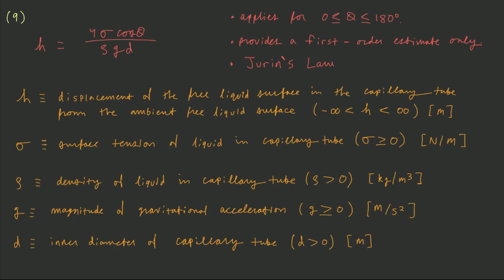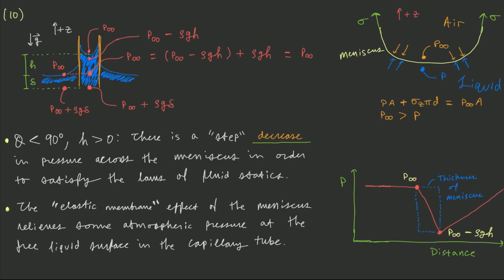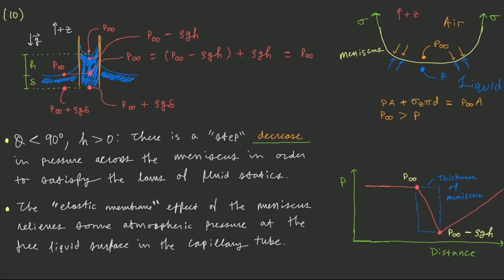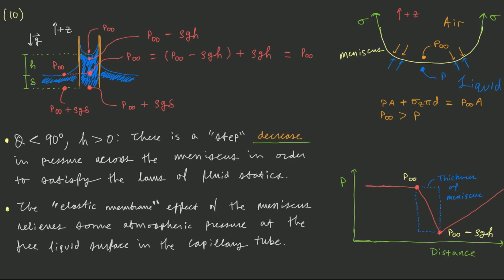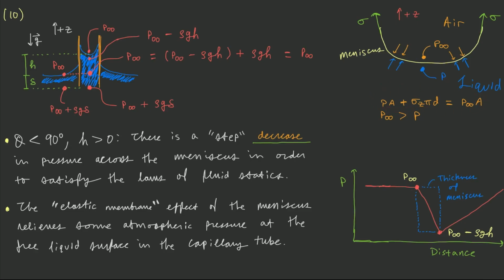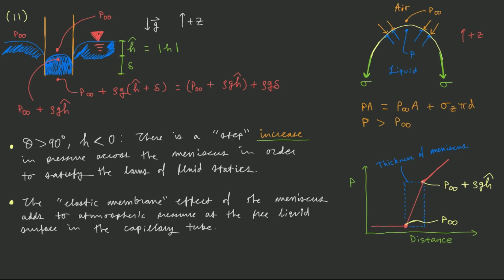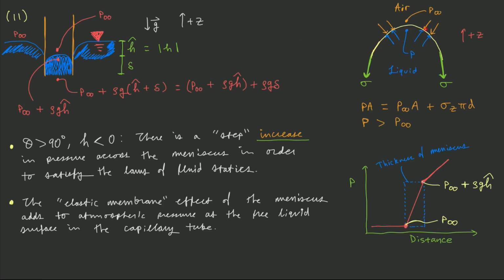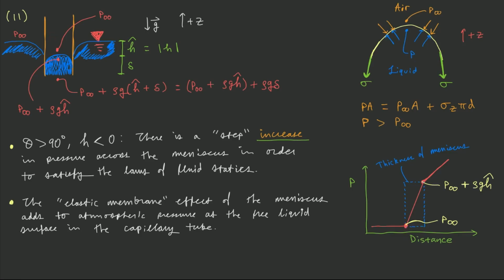Surface Tension: Pressure Distribution through a Capillary Tube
A mathematical description of the pressure distribution through a capillary tube with surface tension effects.

Note #1: I refer to the variable "h_hat" in this video as just "hat".